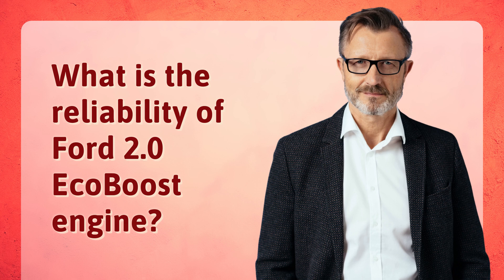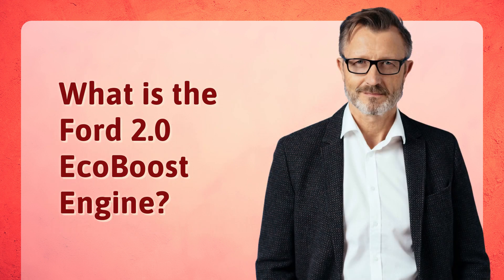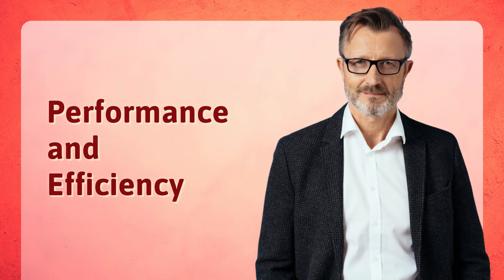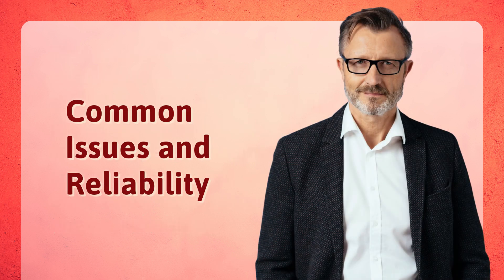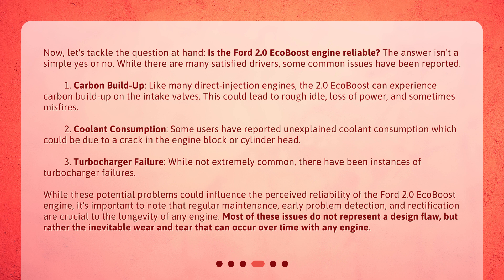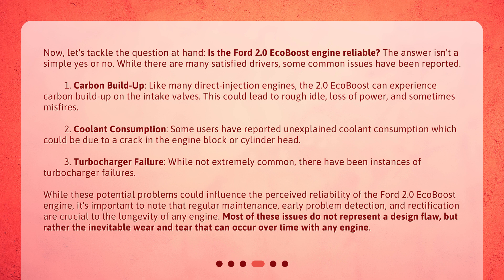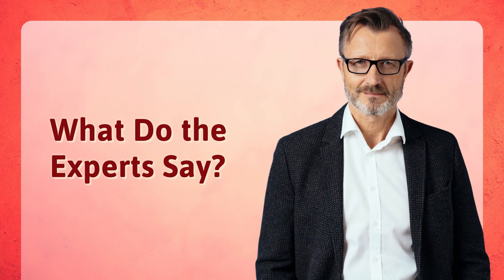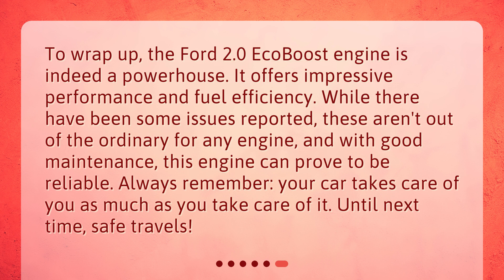What is the reliability of Ford 2.0 EcoBoost engine?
The Reliability of Ford 2.0 EcoBoost Engine: An Insight • Discover the truth about the reliability of the Ford 2.0 EcoBoost engine! In this captivating video, we delve into the performance, efficiency, and common issues of this power-packed engine. Find out if this engine lives up to its reputation!

00:00 • What is the reliability of Ford 2.0 EcoBoost engine?
00:28 • What is the Ford 2.0 EcoBoost Engine?
01:00 • Performance and Efficiency
01:22 • Common Issues and Reliability
02:33 • What Do the Experts Say?